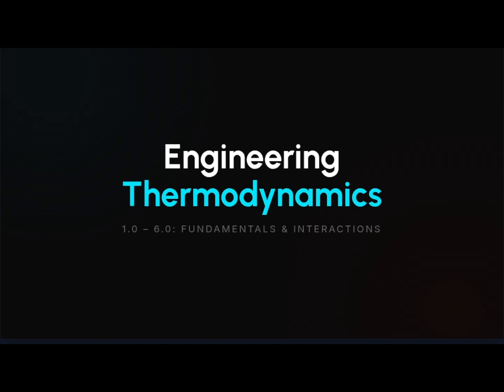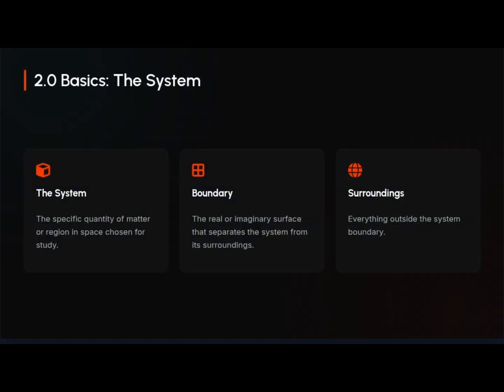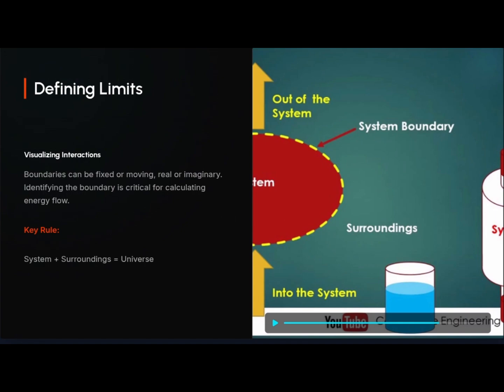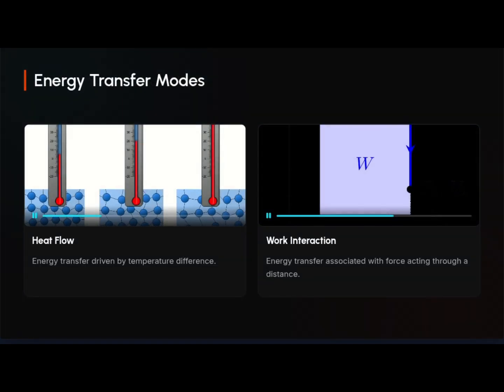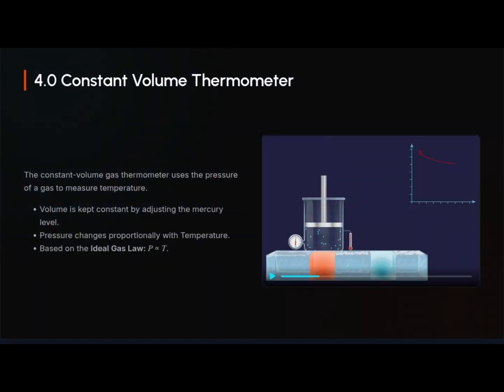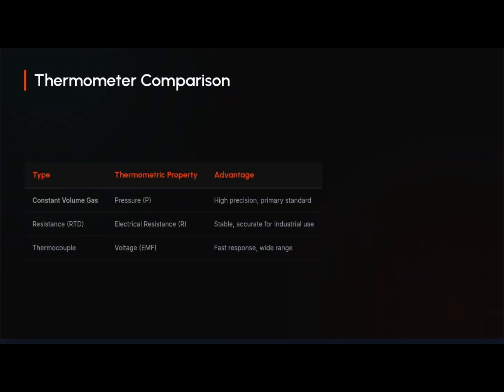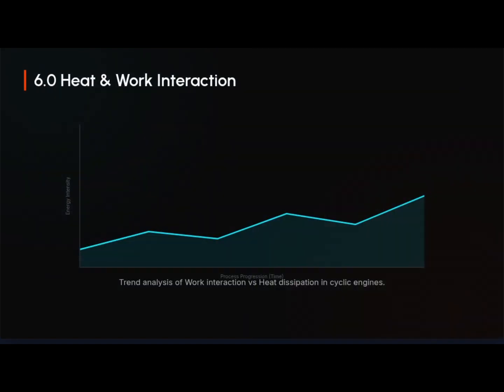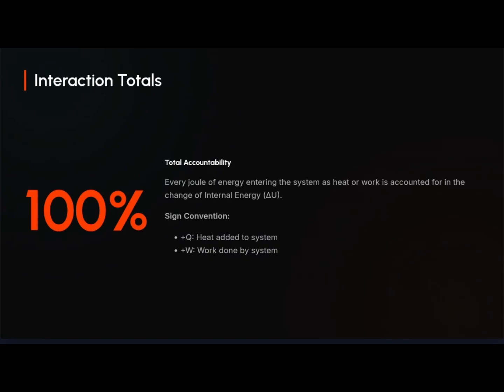Engineering Thermodynamics: Fundamentals & Energy Interactions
Welcome to my presentation on Engineering Thermodynamics (Fundamentals & Energy Interactions).

In this video, I present key fundamental concepts including thermodynamic systems, boundaries, temperature measurement instruments, energy transfer modes (heat and work), and the First Law of Thermodynamics.

📌 Presented by: Vedant Darawade
🎓 Department: Mechanical Engineering
🏫 College: D.Y. Patil College of Engineering, Akurdi

🔖 Timestamps:
00:00 - Introduction & Welcome
00:20 - 1.0 Introduction to Thermodynamics
00:43 - 2.0 Basics: The System, Boundary & Surroundings
01:08 - Defining Limits (System + Surroundings = Universe)
01:30 - 3.0 Temperature, Heat & Work
01:49 - Energy Transfer Modes (Heat Flow vs. Work Interaction)
02:09 - 4.0 Constant Volume Gas Thermometer
02:33 - Thermometer Comparison (Gas, RTD, Thermocouple)
03:01 - 5.0 First Law of Thermodynamics
03:26 - 6.0 Heat & Work Interaction Trends
03:49 - Interaction Totals & Sign Conventions
04:11 - Conclusion & Thank You